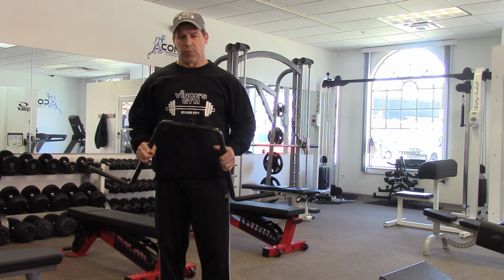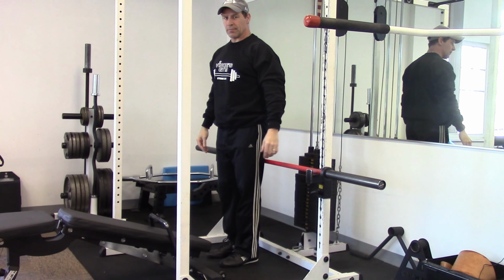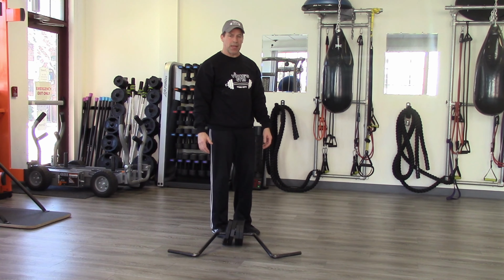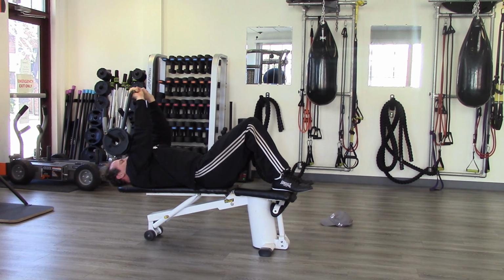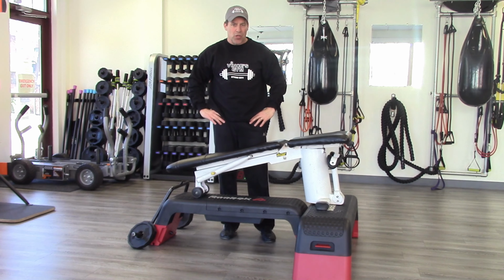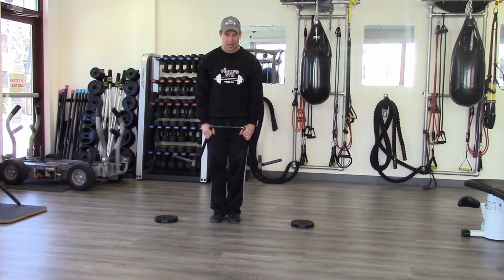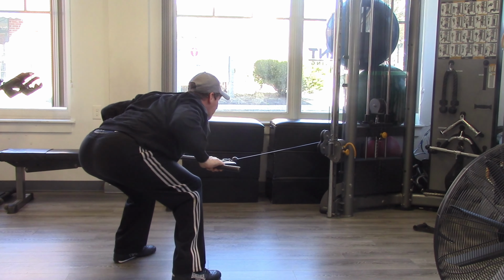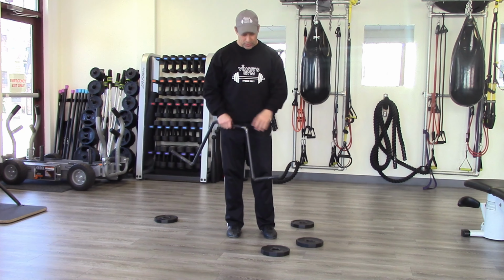The Inferno Bar Exercises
In this video Daryl demonstrates the exercises that can be performed with his Inferno Bar.  This is a great tutorial for those that have already purchased the Inferno Bar. For information on how you can purchase an Inferno Bar send Daryl an email to receive pricing information.